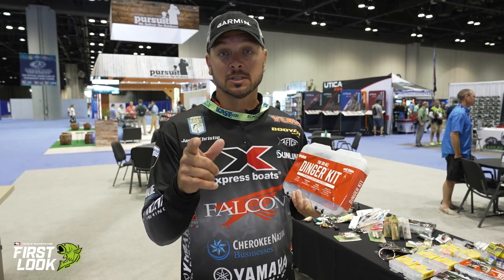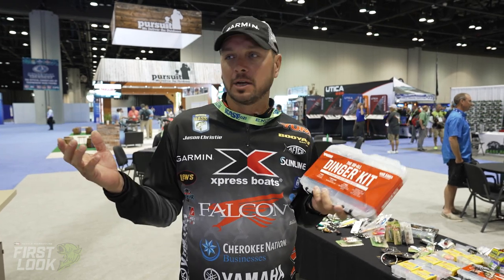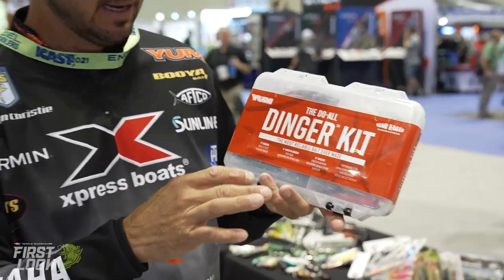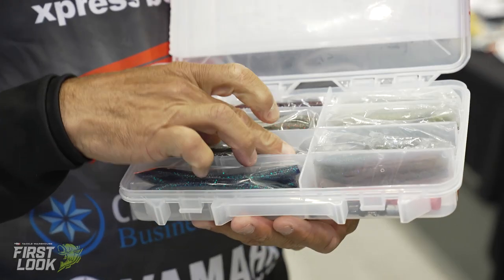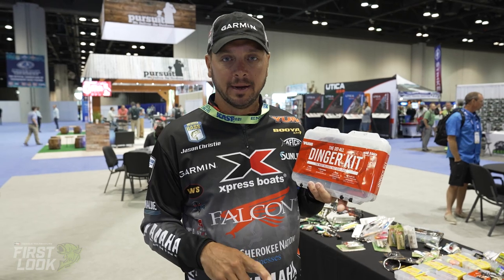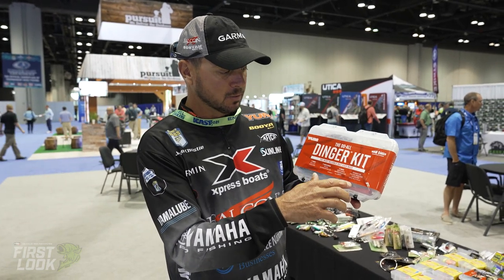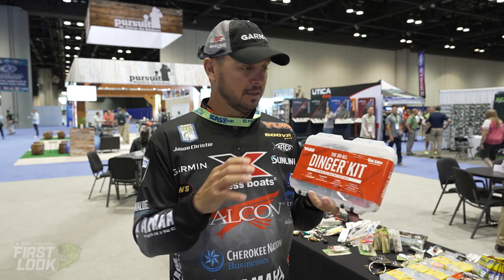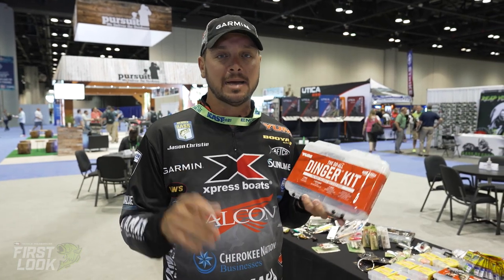Yum Do-All Dinger Soft Stick Bait Kit with Jason Christie | First Look 2021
TW discusses the Yum Do-All Dinger Soft Stick Bait Kit with Jason Christie at the 2021 ICAST Show in Orlando, Florida.